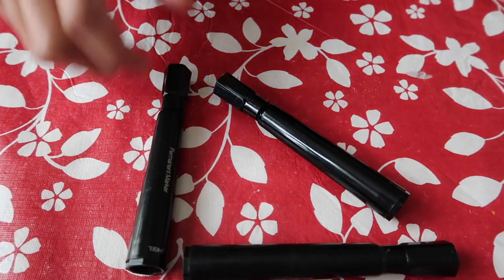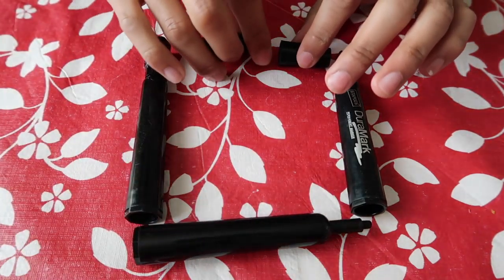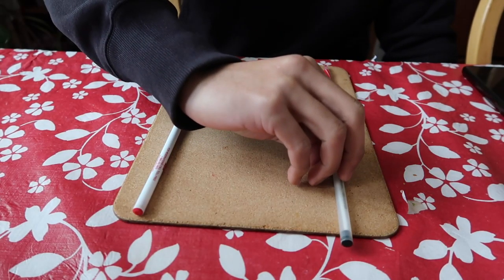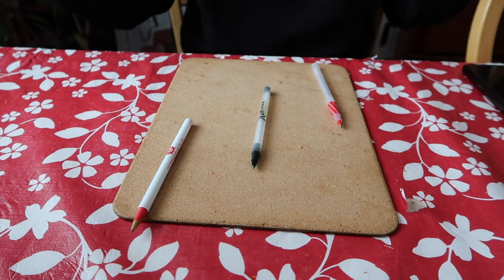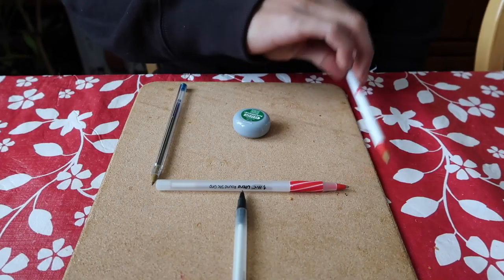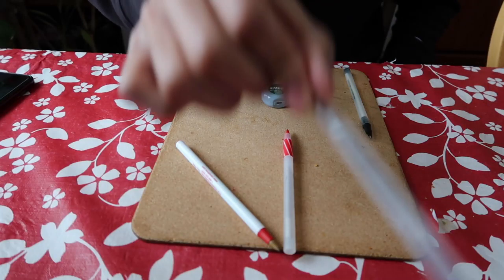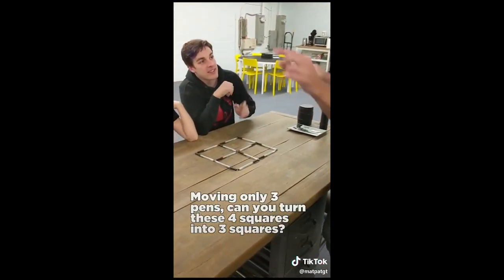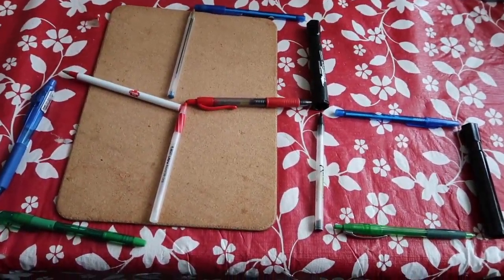Trying to solve VIRAL TikTok Puzzles... **IMPOSSIBLE**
Trying to solve 5 viral TikTok puzzles...